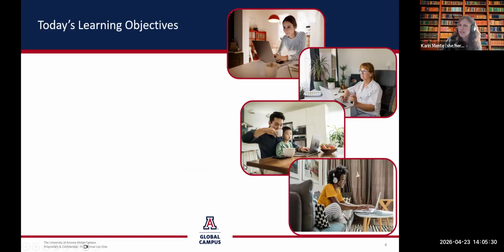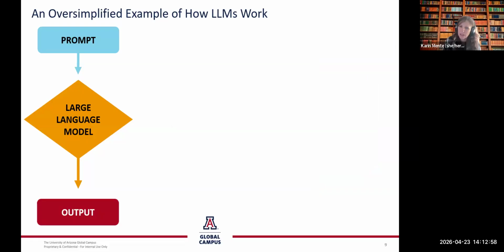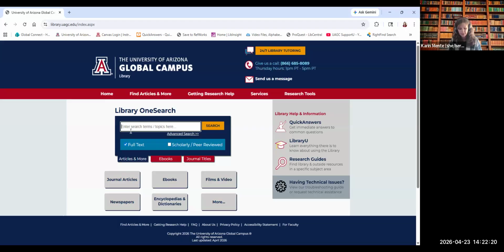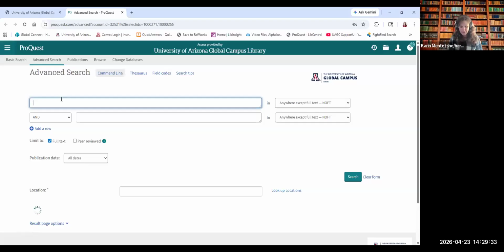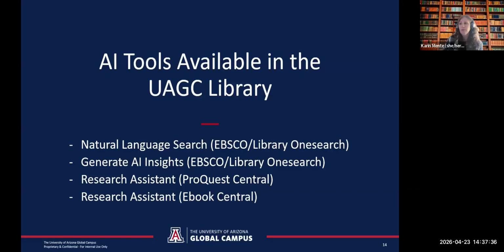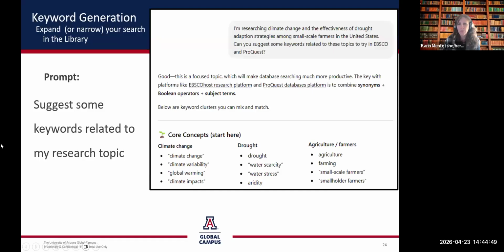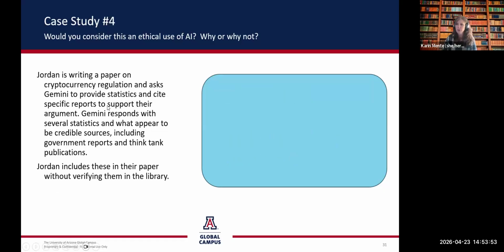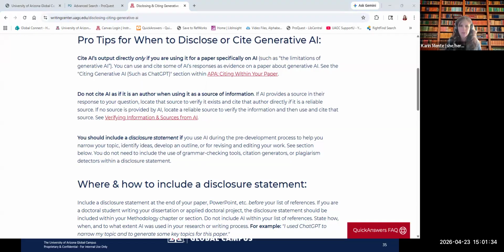Using AI for Research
Discover how a generative AI tool such as ChatGPT can support your independent research without compromising academic integrity. Recorded on April 23, 2026.